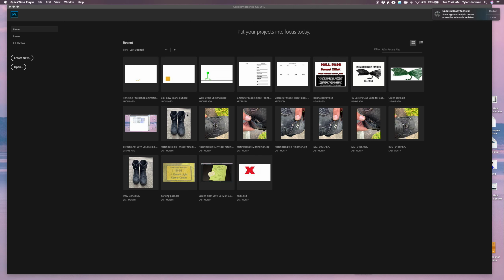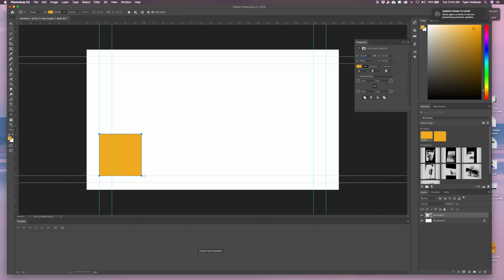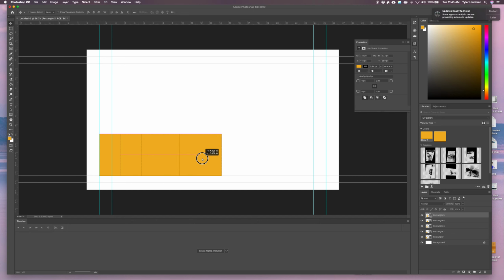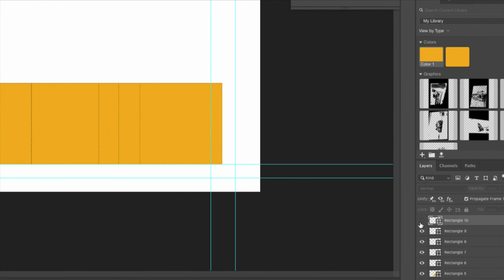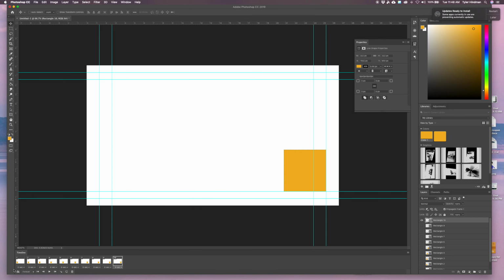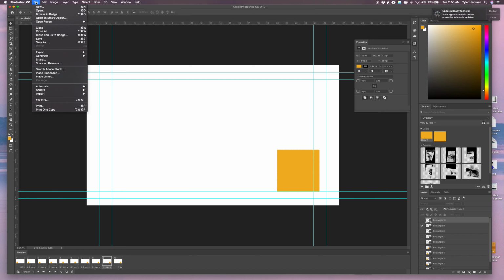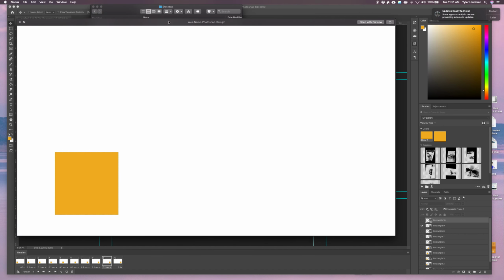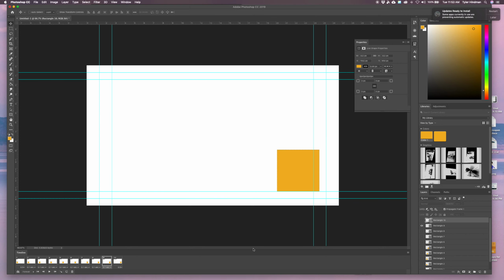001 Photoshop Box Animation 19 20